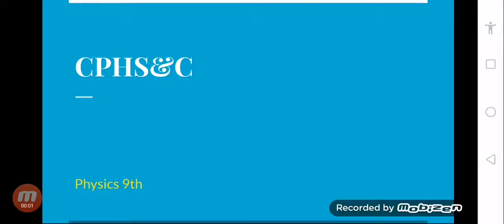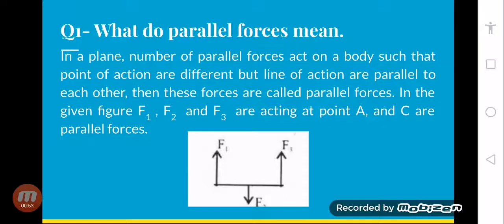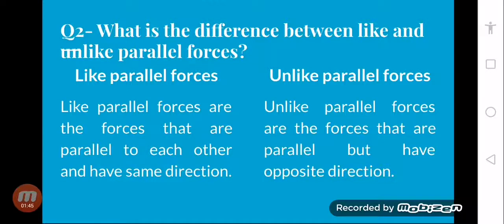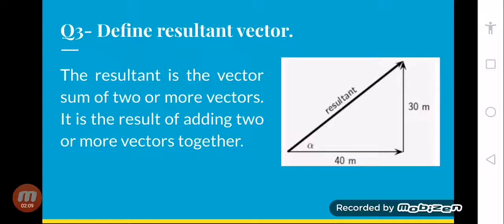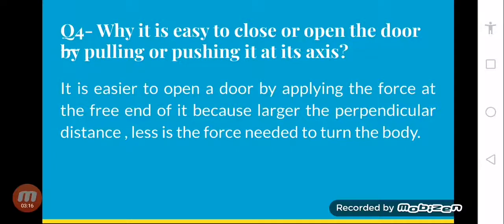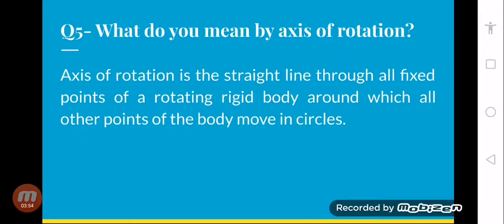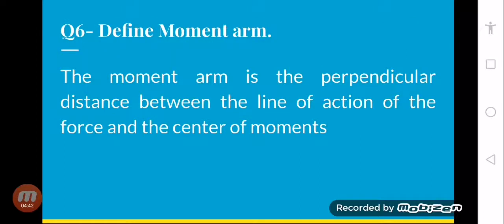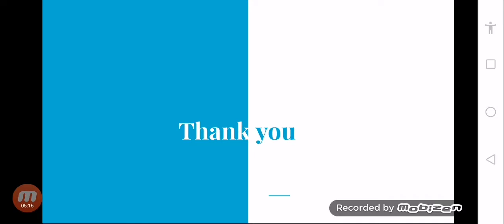Physics 9th Unit 4 Turning effect of force, intro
Introduction
Parallel forces, types of parallel forces
Moment arm
Axis of rotation